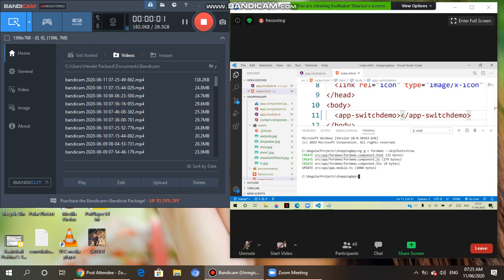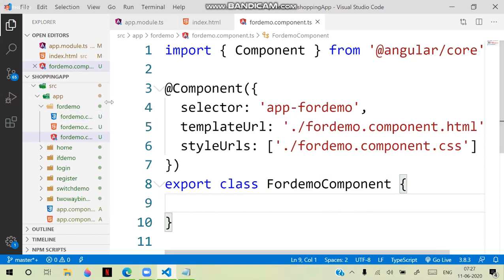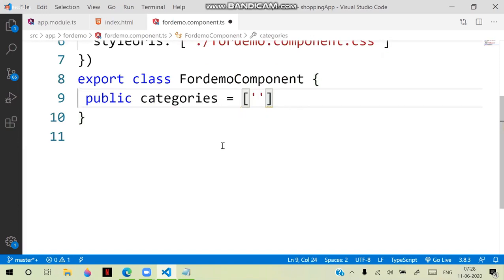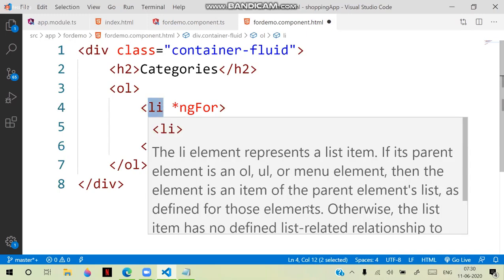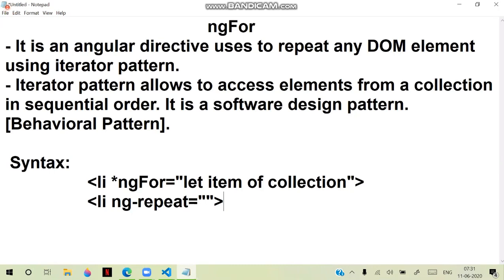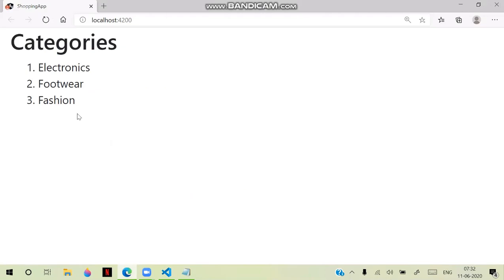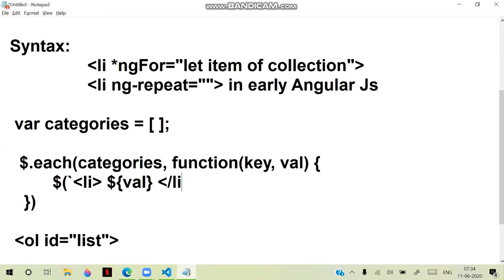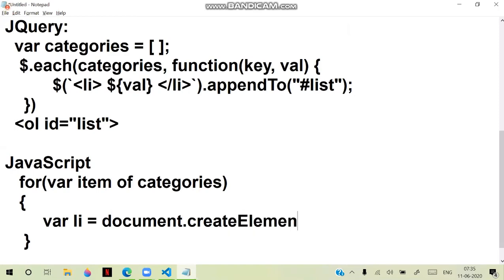What is Angular..251.What is ngFor in Angular ..